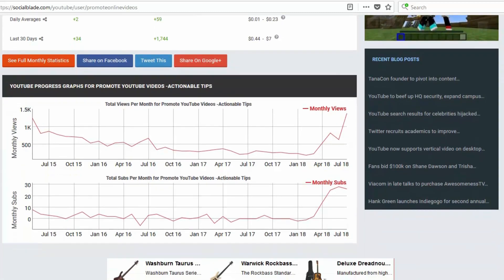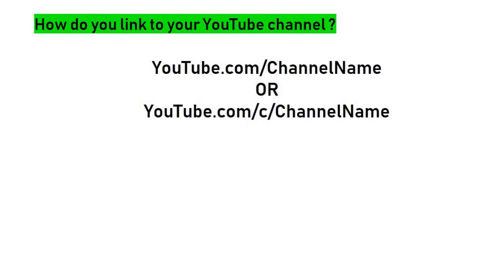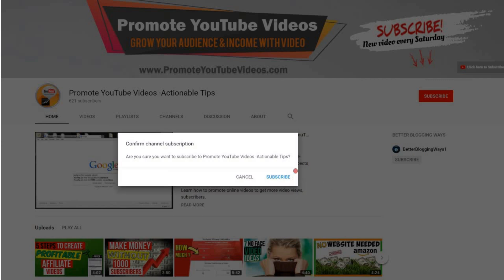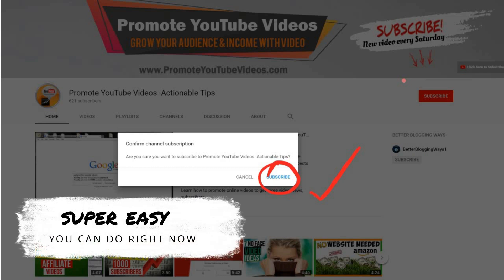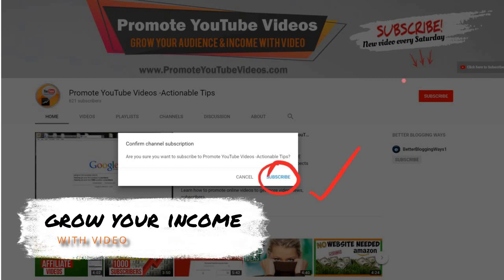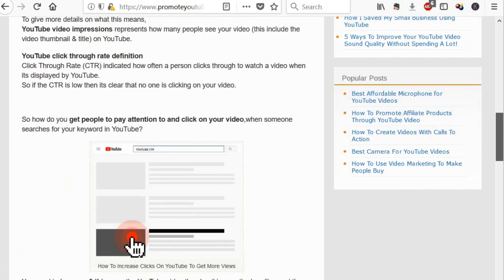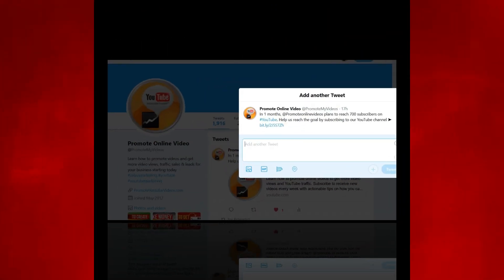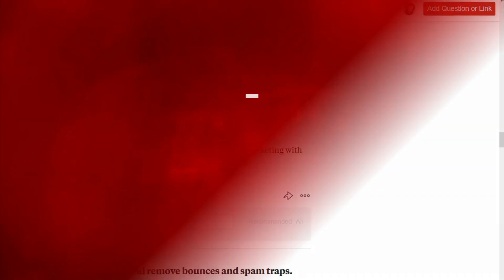YouTube AUTO Subscribe Link 💥 HOW TO MAKE a YouTube SUBSCRIBE LINK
Creating a YouTube sub confirmation link can help you convert viewers into more subscribers quickly. It's a easy to create a YouTube sub confirmation link.

YouTube sub confirmation format
YouTube channel URL + ?sub_confirmation=1